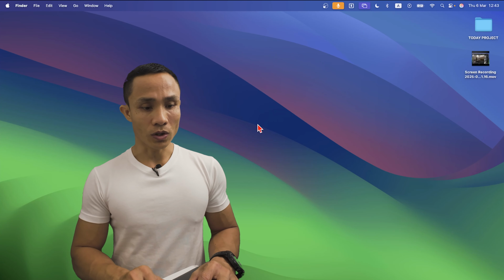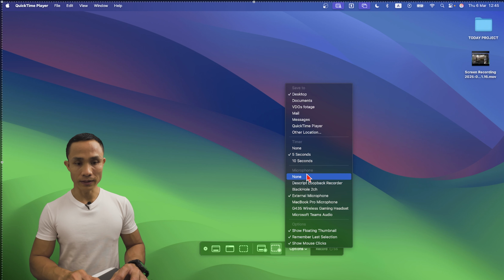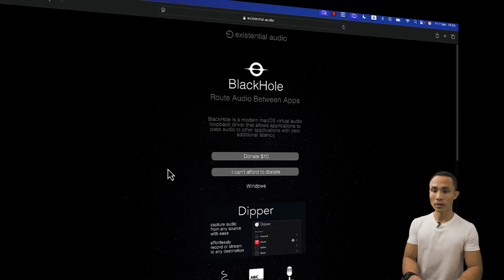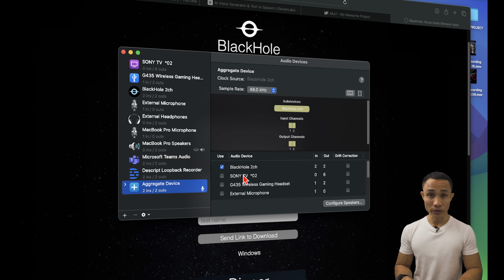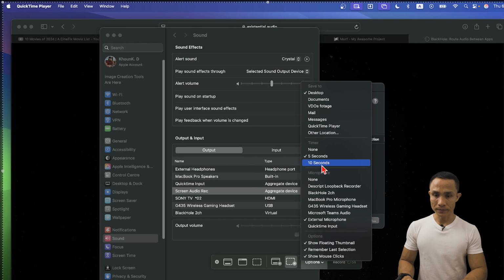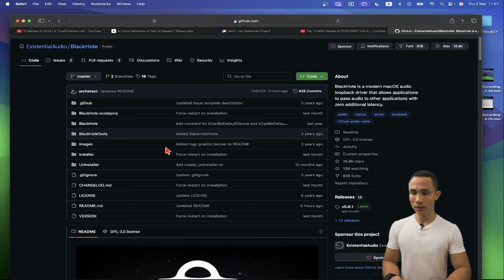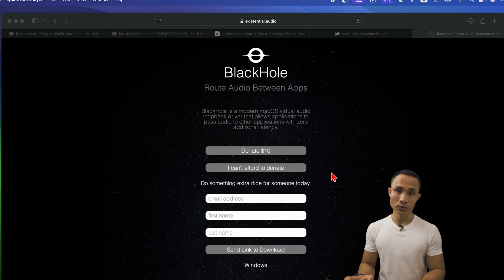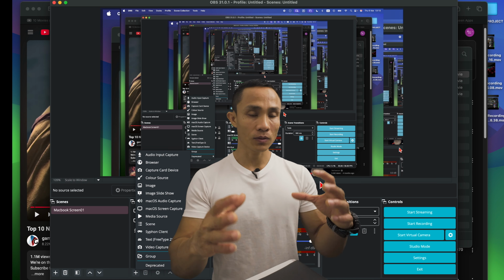How to Record INTERNAL AUDIO on Mac with QuickTime Player &OBS (Free) | BlackHole Plugin Setup &Fix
In this video, I’ll show you how to record INTERNAL AUDIO on your Mac using QuickTime Player and alternative software like OBS Studio [Free Tools]. Learn to capture audio for movies, games, and AI voiceovers, plus master installing and uninstalling the BlackHole plugin if issues arise.

🔍 VIDEO BREAKDOWN:
00:00 Intro
00:34 How to use QuickTime Player (Basic)
02:48 How to Install BlackHole Plugin & its Set-up
05:50 Record Internal Audio on Mac with QuickTime Player
07:13 How to Uninstall BlackHole
08:26 Free Alternatives: OBS Studio for advanced users